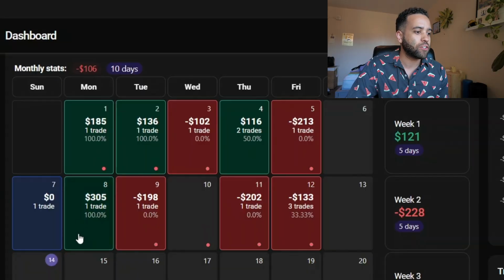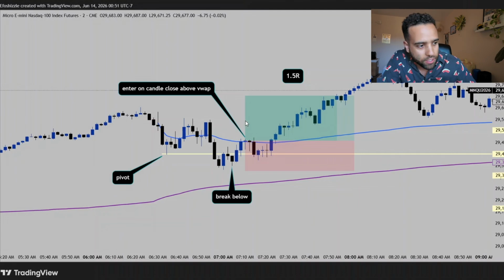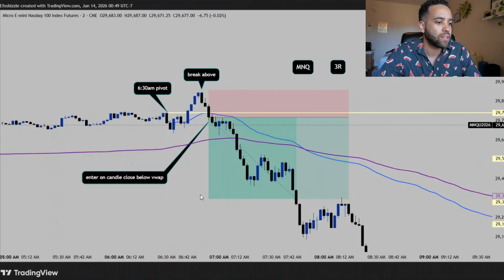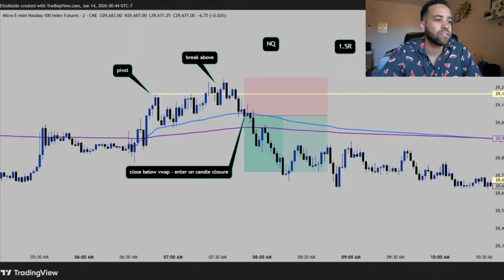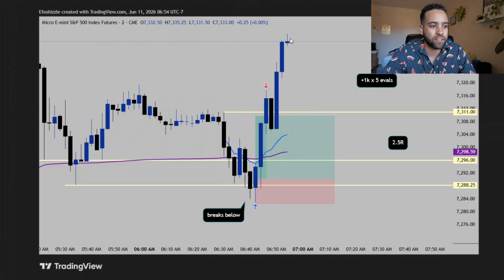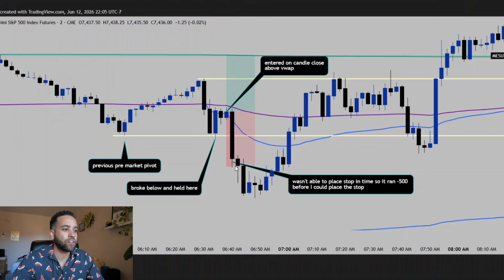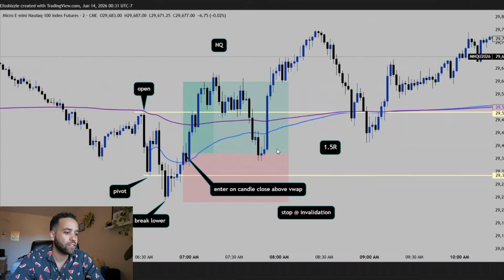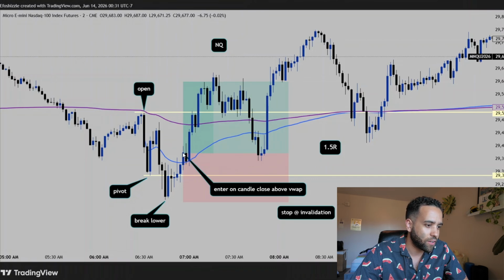Futures Trading Weekly Recap #1. Going on Tilt.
In this video, I review my trades of the week on my futures funded accounts. I talk about how I trade and why I'm able to keep my accounts alive and continue to trade them. Win or loss, it's all about managing your risk. And I also share about a tilt day I had this week.